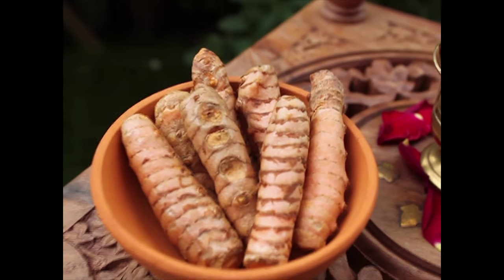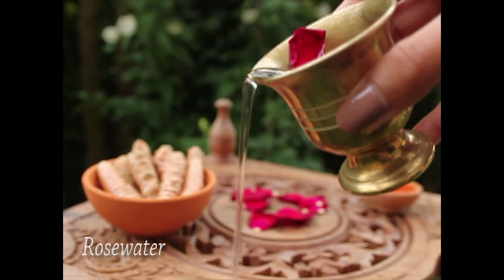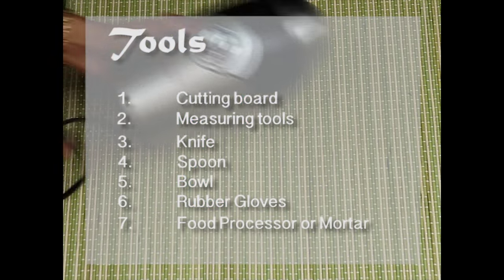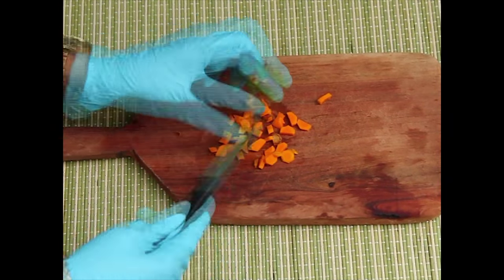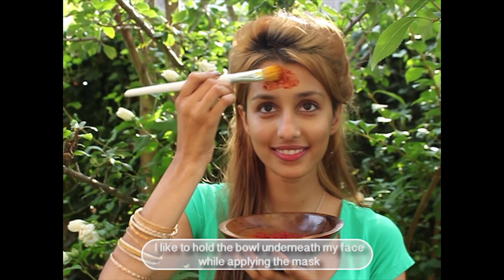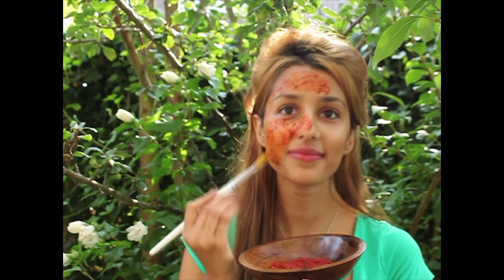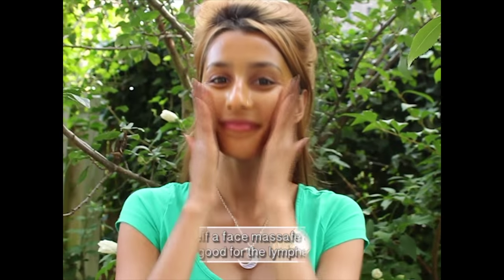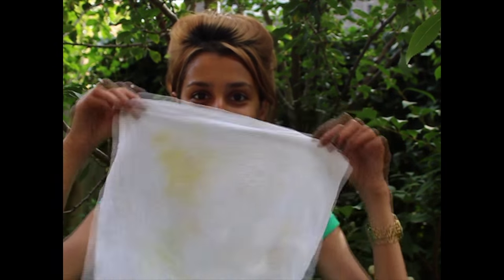DIY: Turmeric Face Mask For Beautiful Skin | Vegan Friendly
This recipe is inspired from Ayurvedic skin care remedies. Usually the powdered version of Turmeric is used. My mother always taught me to use the whole root instead of the powder if it’s available. The results are much more visible and it works better as an exfoliator too. I believe that the Turmeric root can work wonders when it's used frequently! That's why I feel very excited to share this recipe with you. ♡

Turmeric is a safe herb, which we can use every day as long as it's in moderate amounts. Studies have shown that turmeric even helps in wound healing.
Because of the stain factor I would recommend using it only up to three times a week.

✧ Ingredients:

•  Turmeric root - Powder is also an option
•  Sandalwood powder - This is an extra ingredient I added, it's not crucial for the mask to work
•  Rosewater or coconut milk - To make it into a paste
•  Optional: Olive oil - You can choose to add this if you have dry skin

✦  Most of these are available at a health food store, accept for the sandalwood powder. I order that one online.

✧ Recipe:
(for a small batch that you’ll only use once)

•  1  teaspoon of sandalwood powder
•  2 teaspoons of rosewater
•  Optional: 1 teaspoon of olive oil